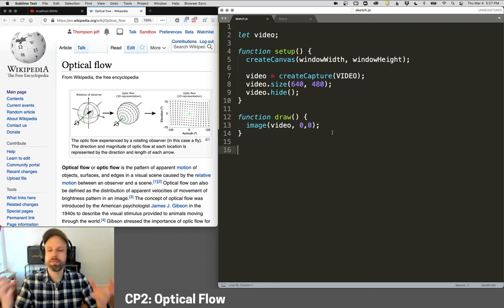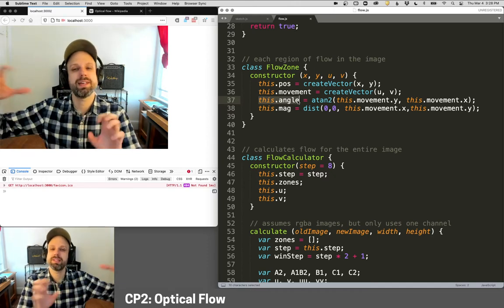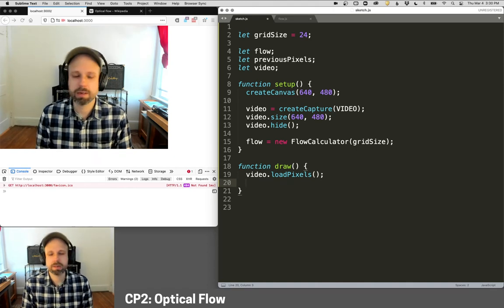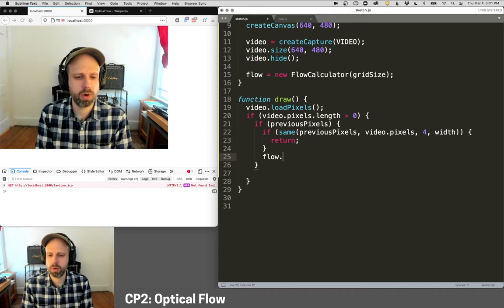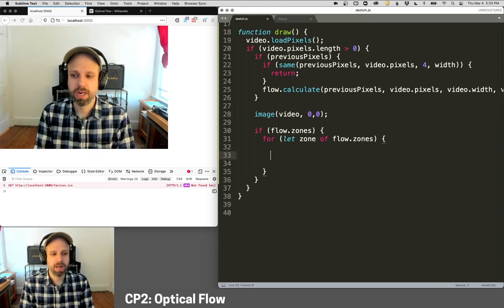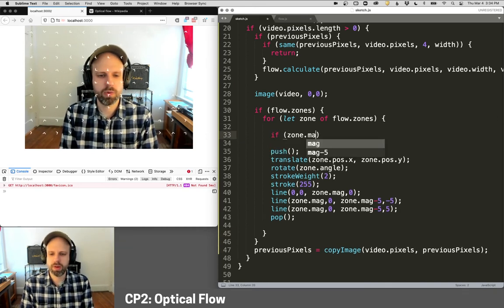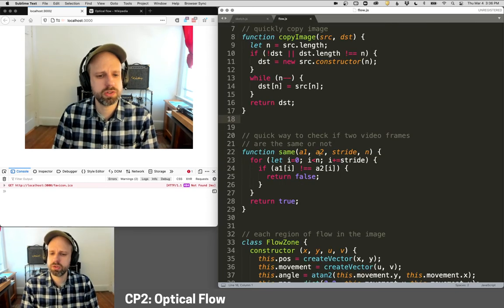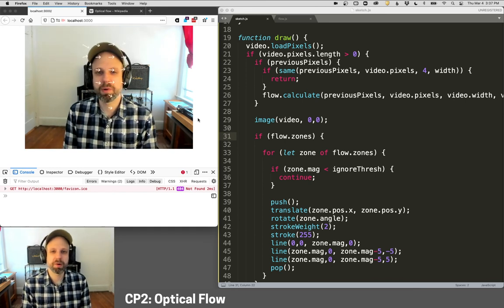CP2: Optical Flow – Webcam Tracking in p5.js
Optical flow measures the apparent motion across an image. It dates back to research by psychologist James Gibson in the 1940s, and is used today in fields like robotics (to know how a target object is moving in the scene) and crowd analysis (figuring out individual and average movement).

To calculate optical flow, the pixel you want to track is compared to its neighbors in the previous frame. Whichever is most similar is the direction of movement. (Thanks to Larry O'Gorman at Bell Labs for explaining
this to me!)

CHALLENGES
❓ Can you visualize the flow's angle and magnitude (strength) with something other than arrows?